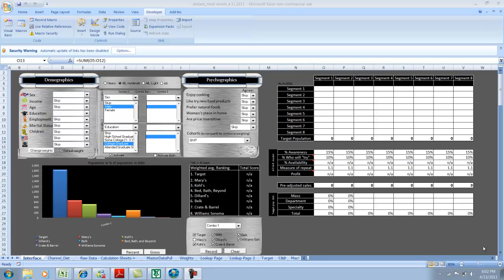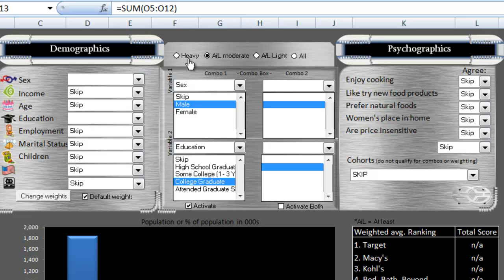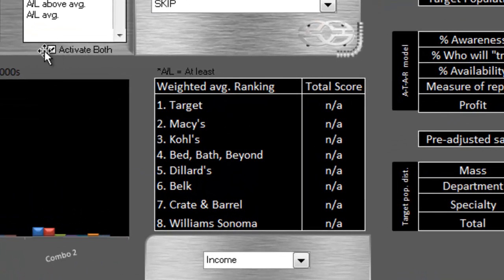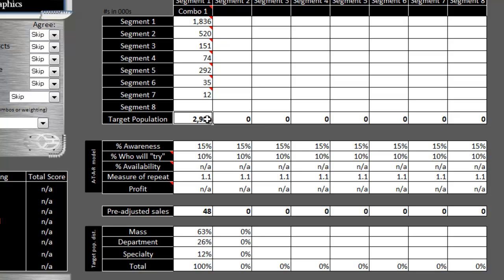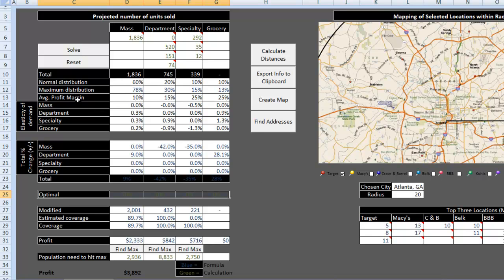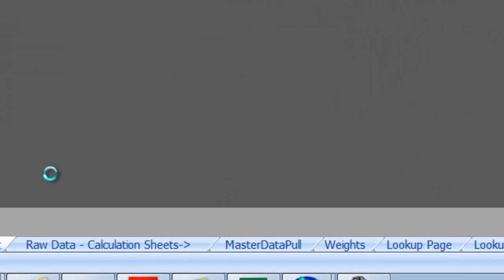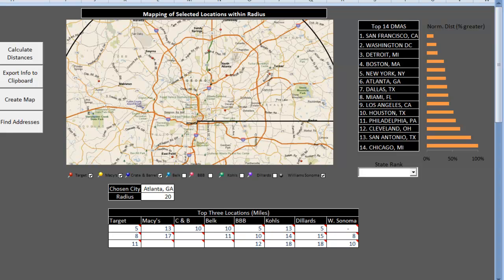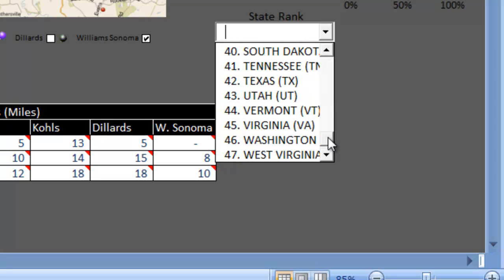Data Visualization Marketing Channel Optimization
Data Visualization Marketing Channel Optimization Model for Dr. Bendoly's Class